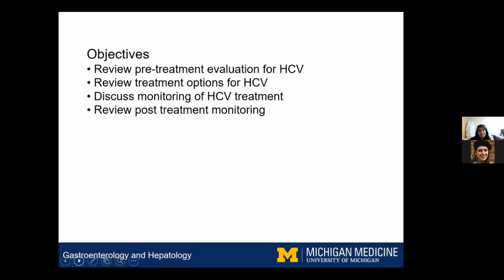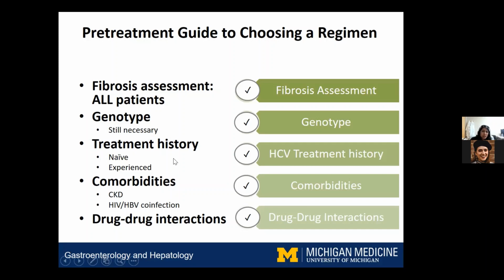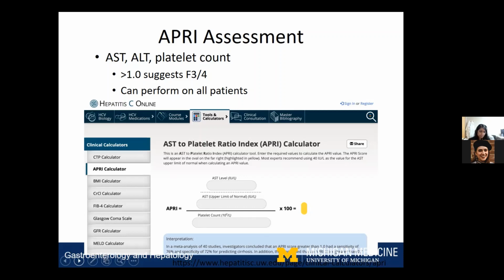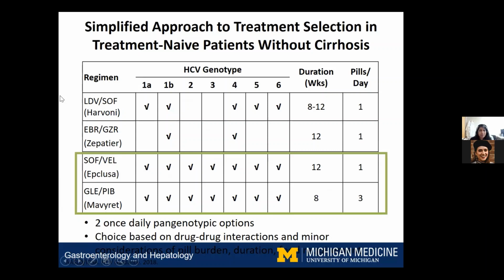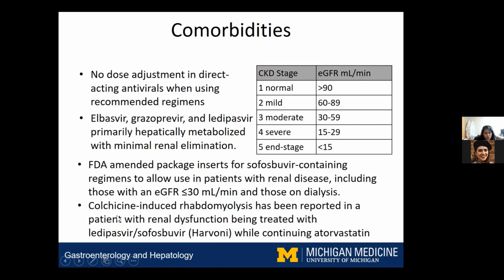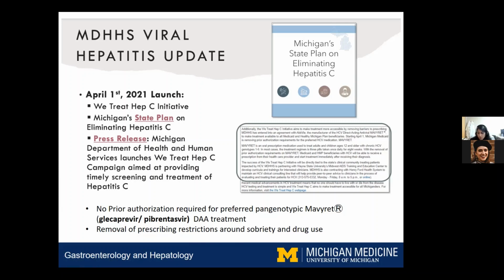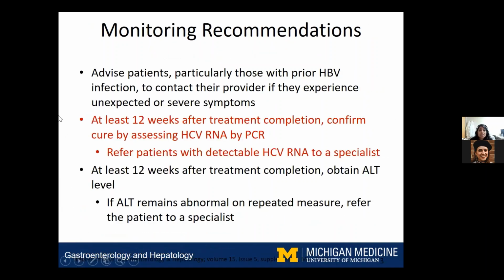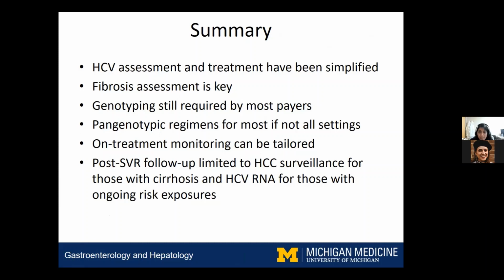Hepatitis C Virus - Part 2: HCV Treatment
This webinar was recorded on May 24, 2021. If you would like to claim CME credits, you must watch the CME approved version available Check out future OPEN events for more education and training opportunities.

The Overdose Prevention Engagement Network is a diverse team dedicated to improving lives and reducing harms of substance use. By engaging with individuals, communities, and organizations, we share education and resources to strengthen person-centered prevention, treatment, and recovery.

💻 Attend an expert-led education and training session with free CME, CEU and MCBAP credits, qualifying for the DEA required SUD training.

🤝 Participate in free community programming to promote safe medication storage and disposal, pain management, and harm reduction initiatives.

📝 Request a consultation with one of OPEN's addiction specialists online. Available Monday through Friday, 9AM to 5PM.

📚 Co-brand our evidence-based educational materials for free , available in English, Spanish and Arabic.